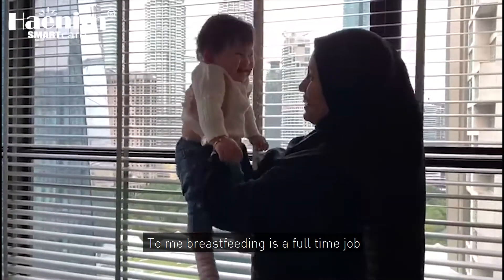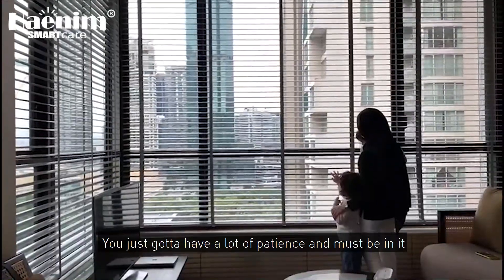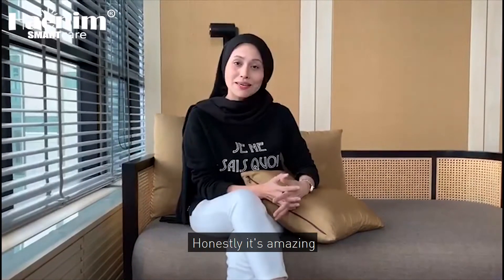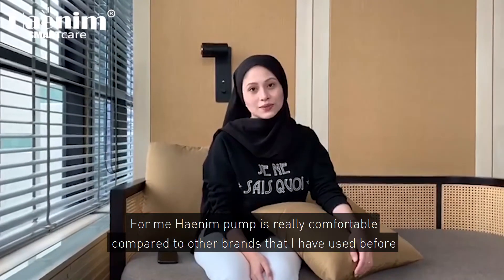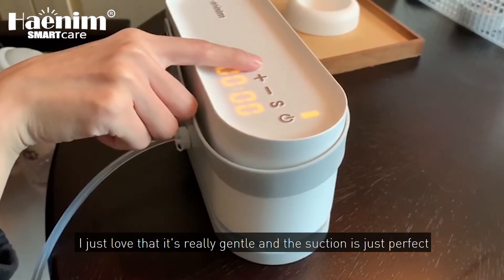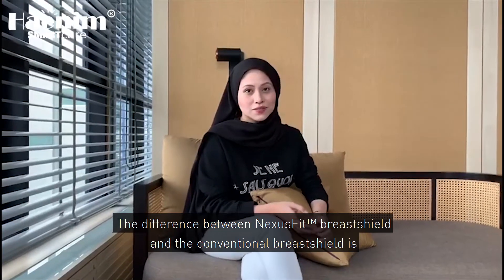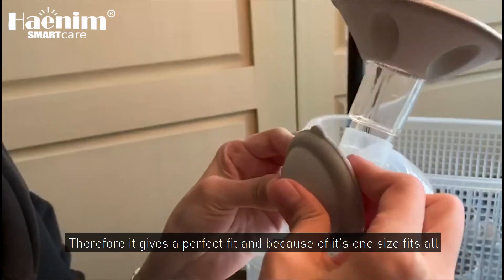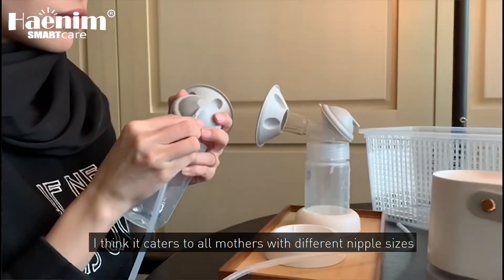User Testimonial Video | NexusFit™ 7X - Khairina Kamarun